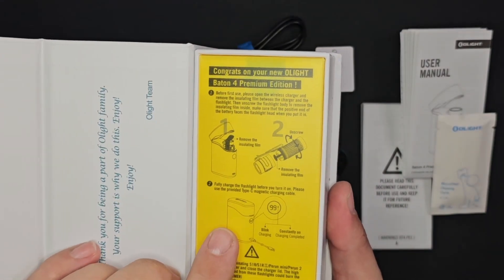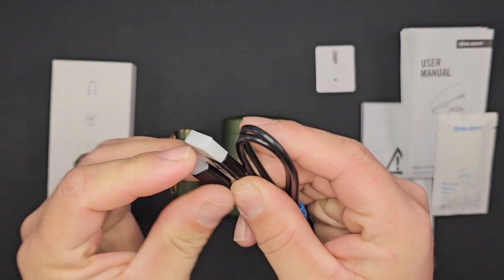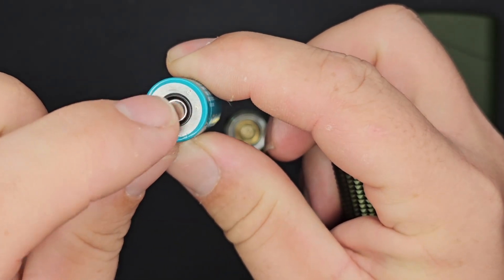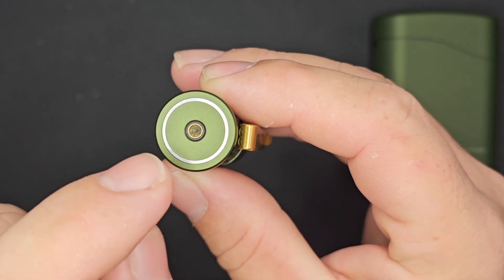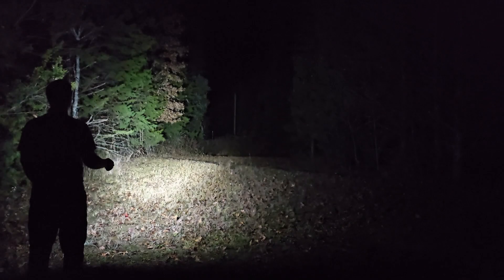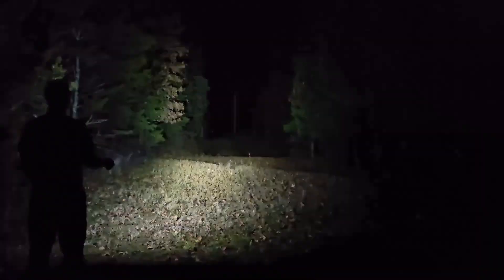Olight Baton 4 Premium - Is This Worth The "PREMIUM" Name?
Olight is back and back again! They have updates one of their most popular lights of all time and given it more than just a new coat of paint. Let's dive in together and see if these upgrades keep it worthy of the premium name or if they have backstepped from perfection! LET'S GO!

We are going to be putting clues in our videos or descriptions on how to win each light!

- work in progress, but will have some good info popping up on there!